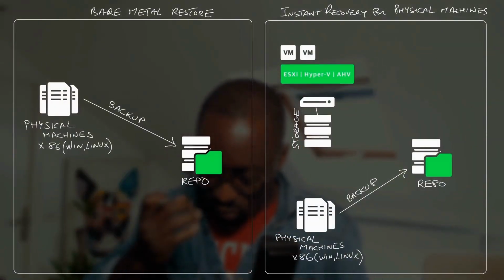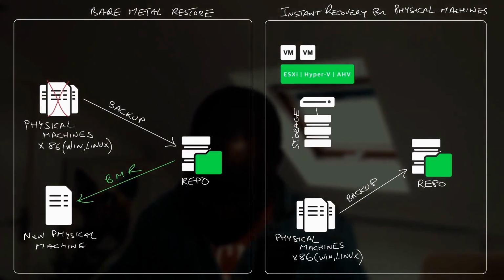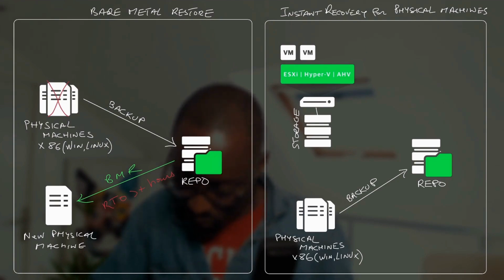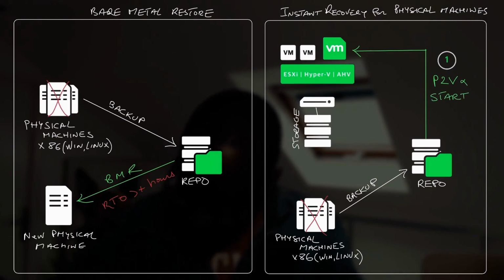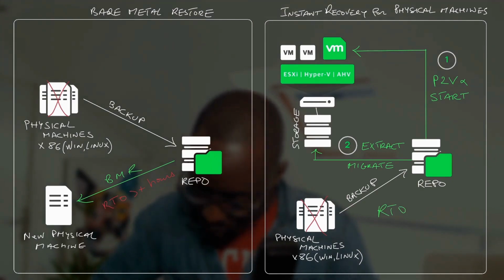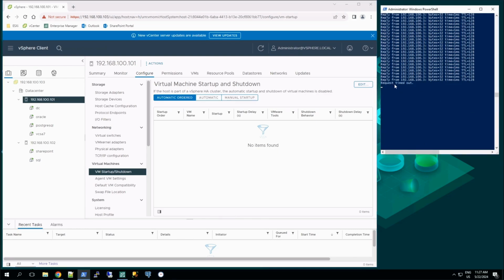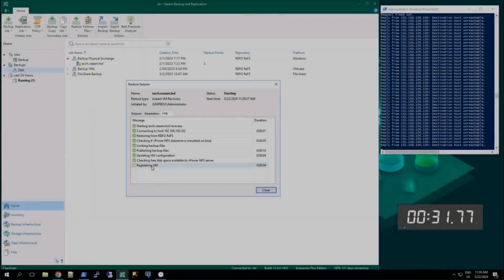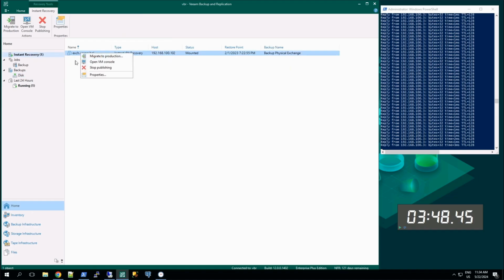Veeam Instant Recovery: The Magic Bullet for Restoring Your Physical Servers? *AI-dubbed in English*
🚀 Wondering if there's a miracle solution to restore your physical servers in just minutes?
In this new episode of Back to Basic, we reveal how Veeam’s Instant Recovery can completely transform the recovery process for your physical servers. Discover how this technological innovation can reduce your recovery time (RTO) from several hours to just a few minutes!

🎯 What you'll learn in this video:
00:00 - Introduction and overview of Instant Recovery
01:15 - Explanation of the traditional Bare Metal recovery process
05:30 - Disadvantages of Bare Metal recovery
07:15 - Principles of Veeam’s Instant Recovery
10:30 - Steps of Instant Recovery (P2V and migration)
13:00 - Practical demo: Instant Recovery of an Exchange server
18:00 - Verification and finalization of the recovery
21:30 - Conclusion and preview of upcoming episodes

Veeam's Instant Recovery is more than just a simple recovery option. It’s an innovative solution that minimizes downtime and effectively protects your data. If protecting your physical servers is a priority for you, this video will provide valuable insights!

About the "Back to Basic" series:
In this series, we go back to the fundamentals and explore the innovations that have made Veeam a leader in data protection for over 15 years.